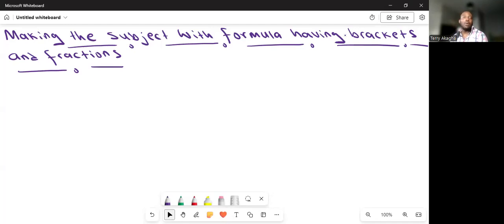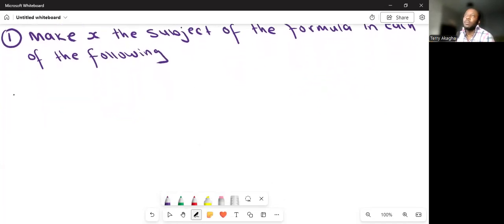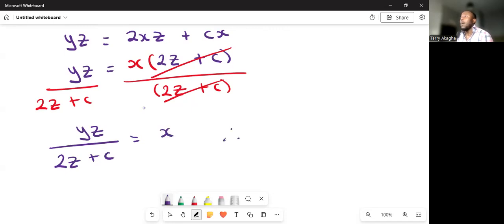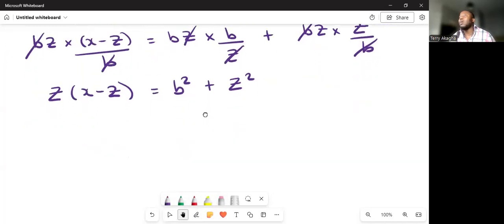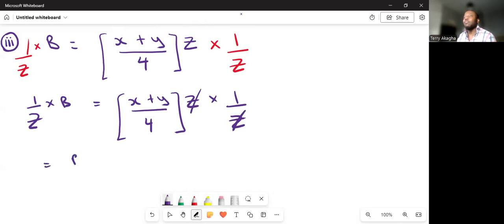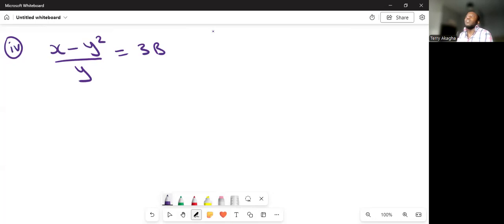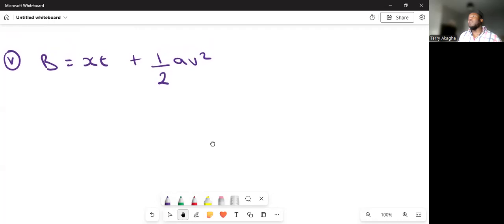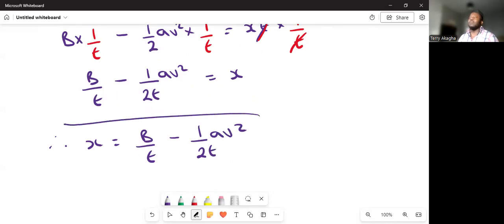4 of 7 - Making the subject with formula having brackets and fractions